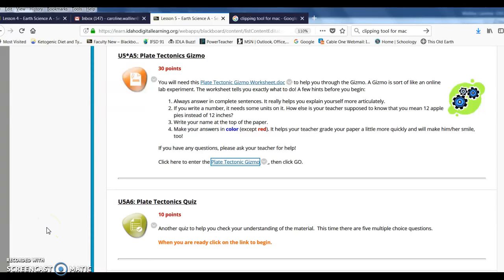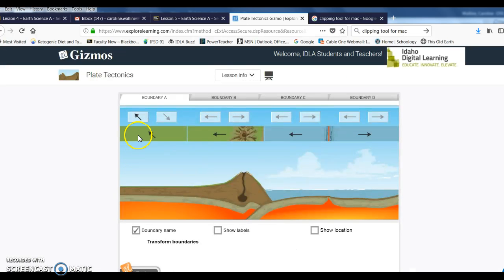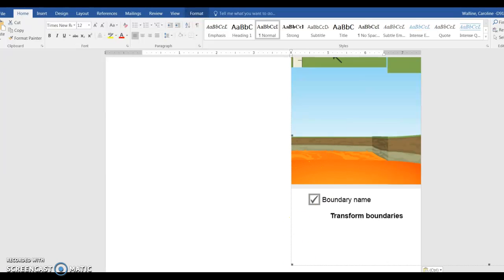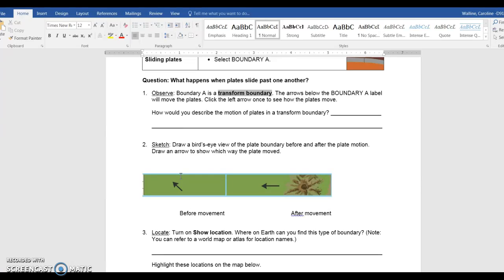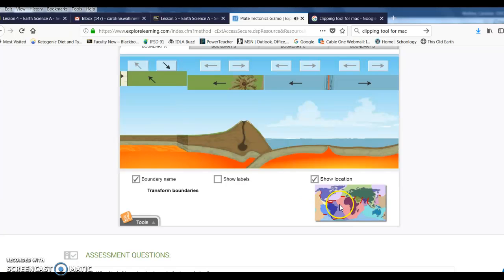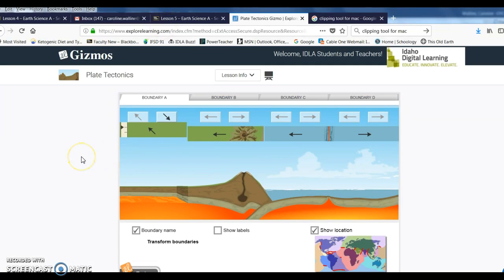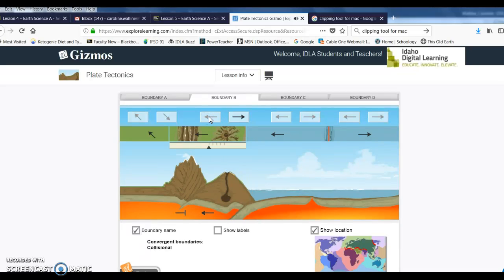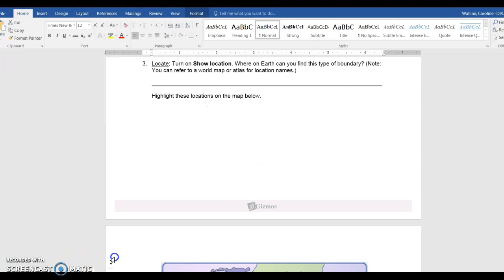Adding Gizmo Pictures